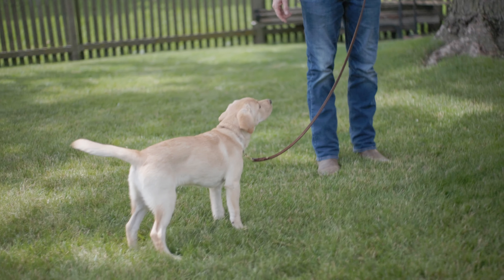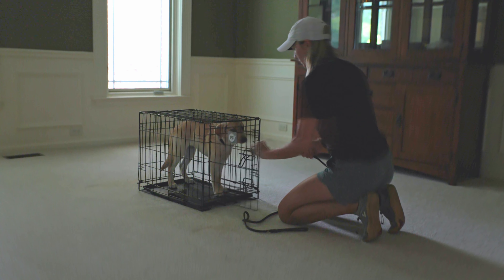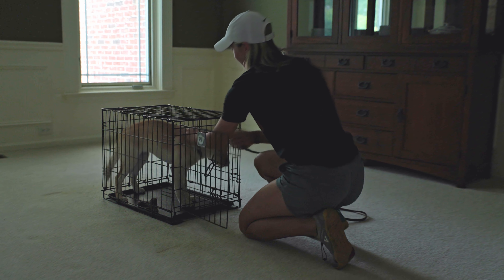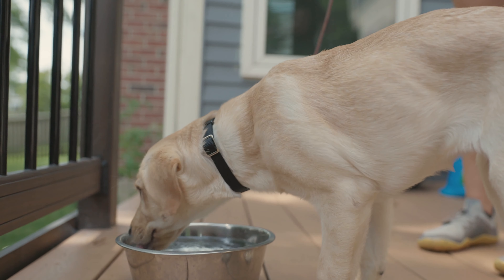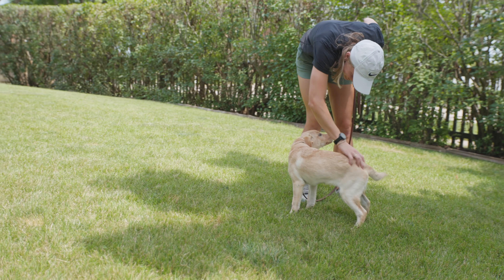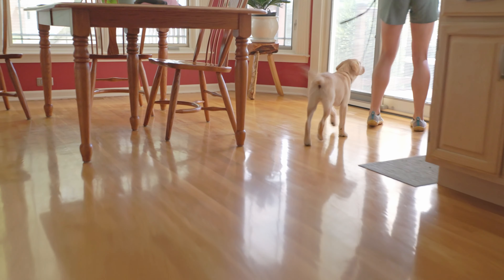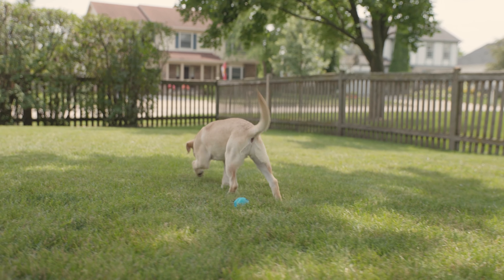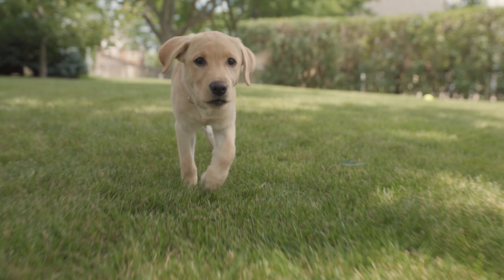How To Potty Train A Puppy FAST! Everything You Need To Know!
Are you looking for tips on how to potty train your puppy?  First off, we use the words house training and potty training interchangeably.  To us they both mean the same thing, teaching your dog to potty outside rather than in the house!

In this video Matt Covey, the founder of Suburban K9 discusses how to potty train a puppy and gives you tips and strategies that actually work! Suburban K9 has helped tens of thousands of clients potty train their dogs since 2006 and our potty training tips will definitely help you potty train your dog fast!

The first thing you should do when potty training a puppy is create a potty log. This allows you to track your successes and accidents and then create an action plan to get your puppy potty trained fast. We find that many accidents happen at specific times of the day and the potty log can show you patterns with your dog's potty accidents.

Once the potty log has been created you should create a customized schedule to make sure you are letting your puppy out at the right times and using the crate appropriately. If you know your puppy needs to pee or poop and they haven't gone, you should either watch them extremely closely or use the crate until you can take them outside again.

What do you do if your puppy goes to the bathroom inside the house? Should you correct them for potty accidents? How do you praise your puppy when they go to the bathroom outside? All of this is covered in detail in the video.

Keep in mind that you need  to watch your dog at all times! In order to successfully potty train your puppy, you should strive to have 0 unseen accidents! Some accidents are fine as long as we catch our dogs in the act! If you can not watch them, especially during times they owe you one, we recommend utilizing an appropriately sized crate. Some clients have used the tethering method, but that is not our most common recommendation. Through time, you can trust your puppy more, but make them earn that trust!

Another potty training tip is to have some water and food limitations. First off, you need to make sure you are not over or under feeding and watering your dogs. Always consult a vet to determine what is the right amount of food and water. Water and food should  be put up before longer days away from home or bed. We generally recommend giving them their last food 4 hours before bed, and their last water 2 hours before bed. The goal there is to make sure they completely release their bladder to prevent them having accidents overnight or waking you up! Once a dog becomes potty trained, these rules don't matter as much!

Chapters
00:00 Introduction
00:41 Create A Potty Log
02:28 Potty Schedule
03:53 Keep Them In SIght
06:31 Utilize A Crate
07:28 Food And Water Limitations
08:40 Outside Routine And Rules
09:59 Teaching Right From Wrong
13:53 Medical Issues
15:18 What Is The Fastest Way To Potty Train A Puppy?
15:50 Should I Use Pee Pads?
16:32 How Do I Teach My Dog To Let Me Know They Have To Go?
17:50 Can An 8 Week Old Dog Be Fully Potty Trained?
18:36 Closing Thoughts